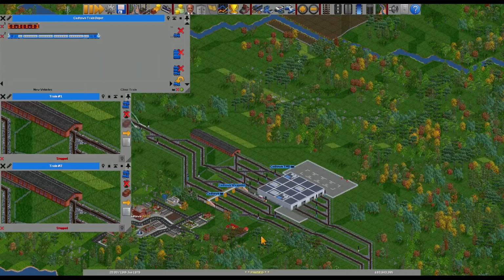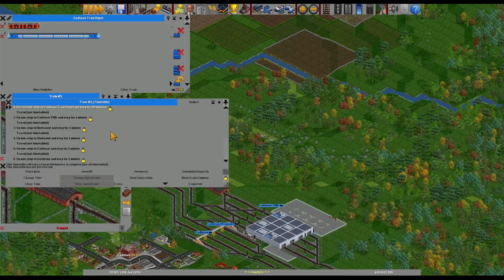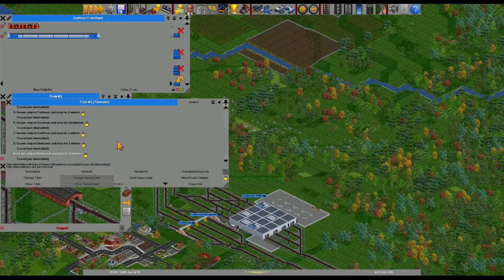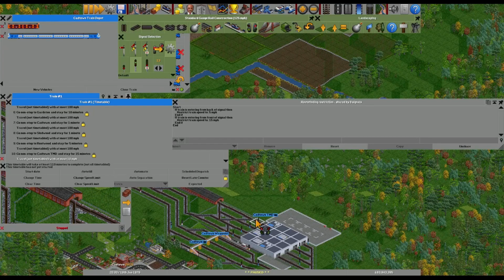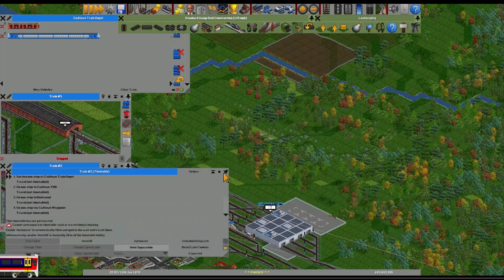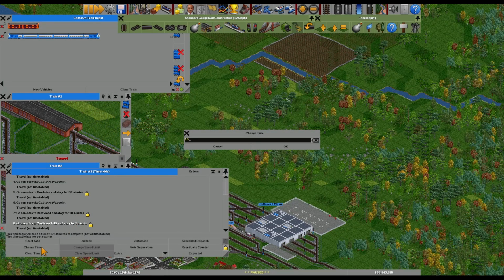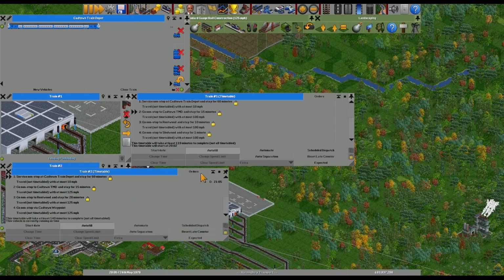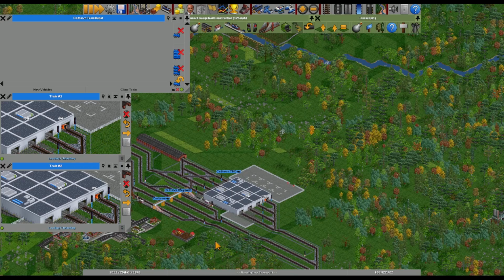OpenTTD JGR Tutorials | #6 | Timetabling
So your vehicle has the right orders, but they just keep bunching up? What you need is this trusty timetabling tutorial to keep your vehicles running on time!